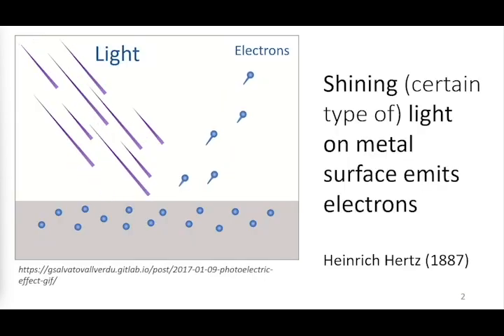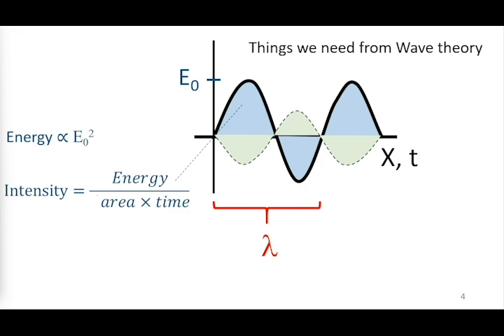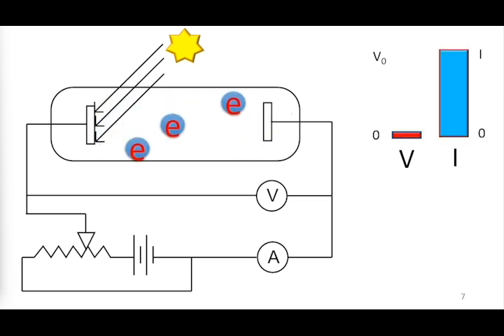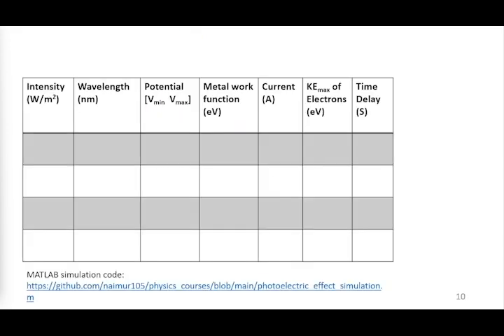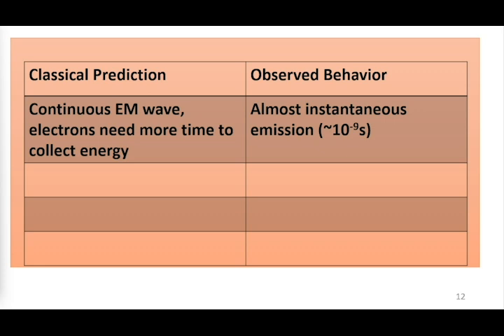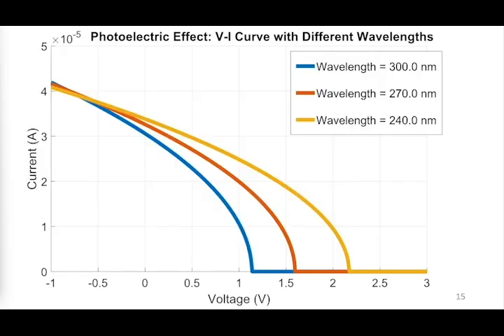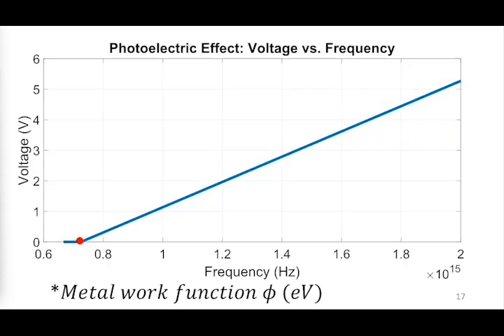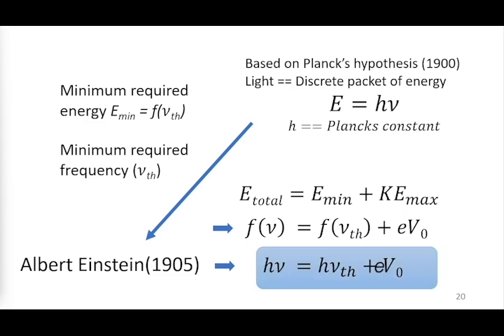The Photoelectric Effect: Ways to Develop a New Theory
Please note that this is script is just for learning. It does not represent real-world photoelectric effect.